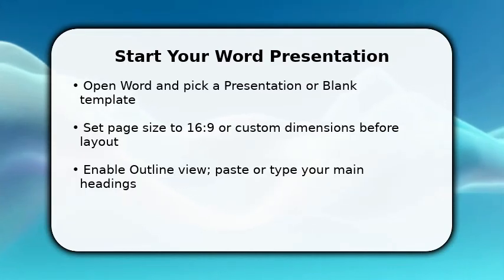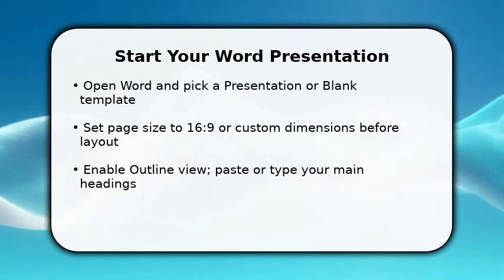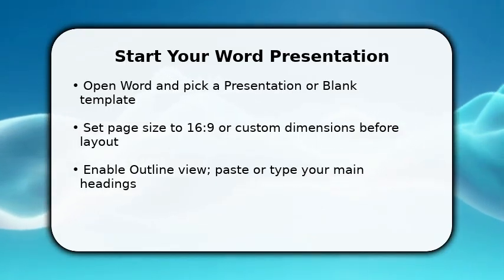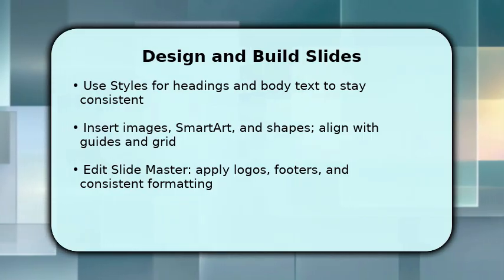How to Use Word for Presentation (full Guide)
Discover the art of incorporating words into presentations for a compelling narrative. This comprehensive guide covers techniques, tips, and best practices to enhance your speech with powerful wording.

how to use words in presentation, presentation language skills, narrative power in talks, word usage strategies video tutorial, enhancing presentations through vocabulthy, effective communication techniques for speakers, storytelling with powerful wording guide, presentational linguistics tips and tricks, master words to captivate audiences, vocabulary enhancement in public speaking